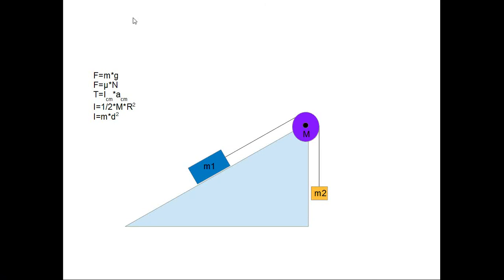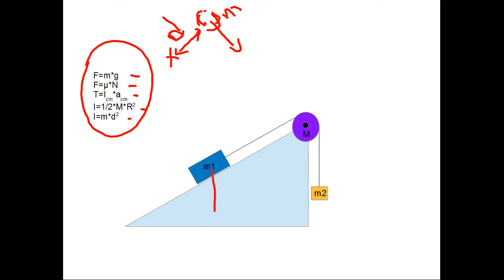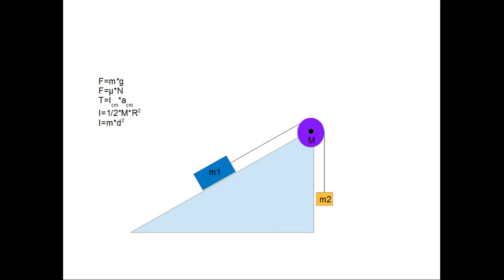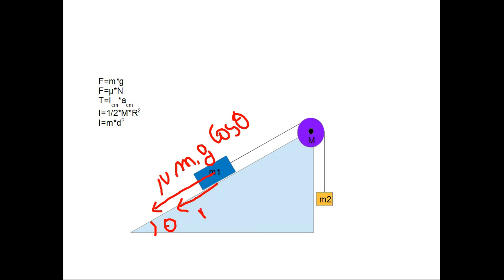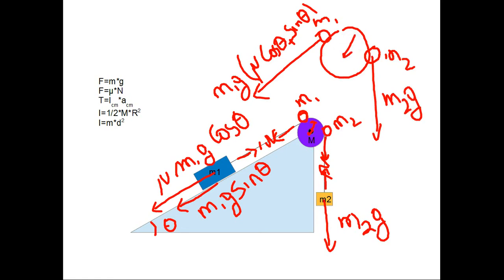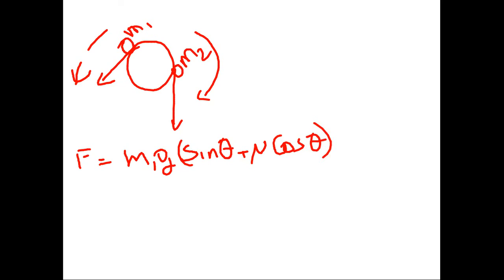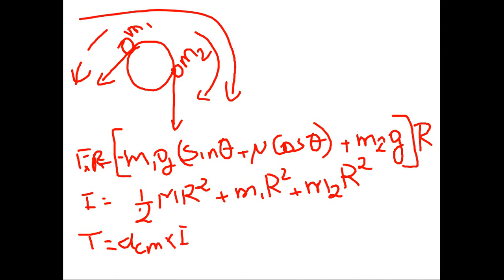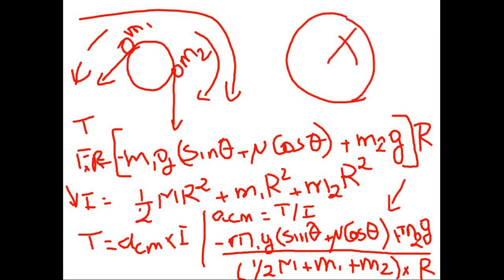Mass in an incline with friction and pulley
A quick and easy way to find the acceleration of  mass in an incline with friction and pulley